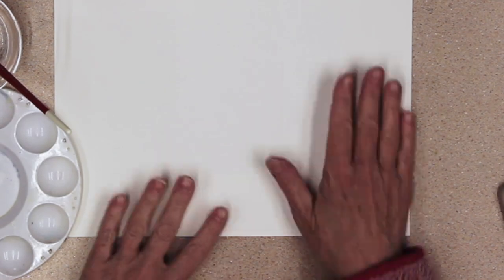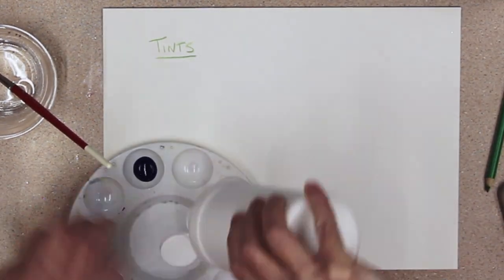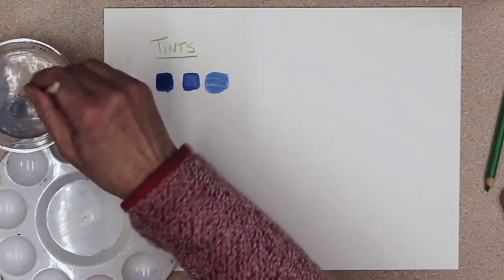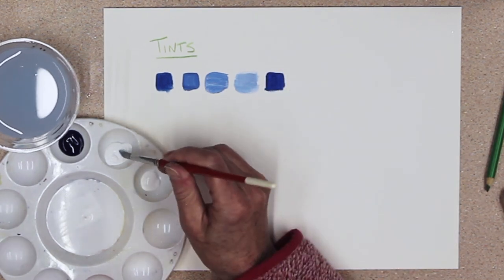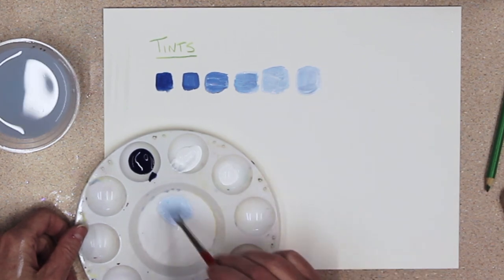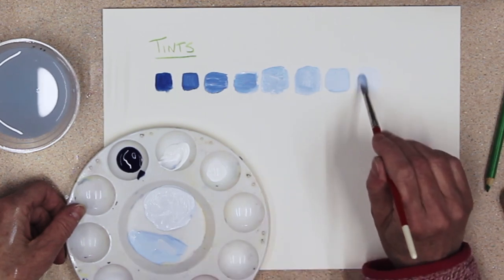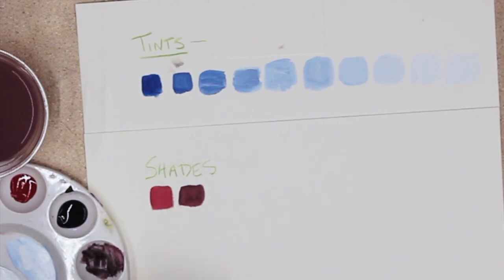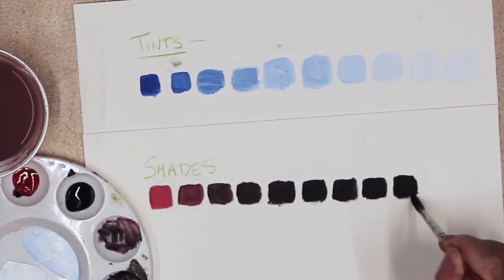Basics Explained Tints and Shades What's The Difference HD 1080p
I explain by demonstrating how to make tints and shades and an easy way to remember the difference.